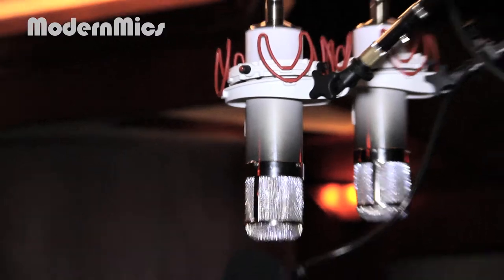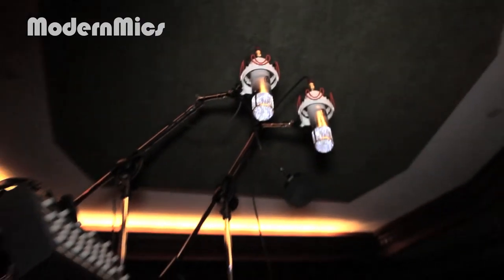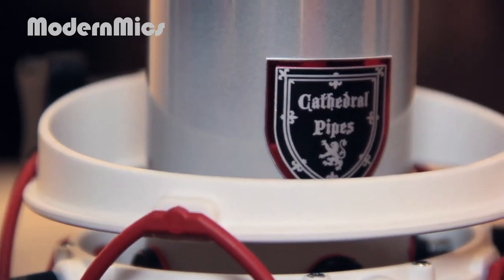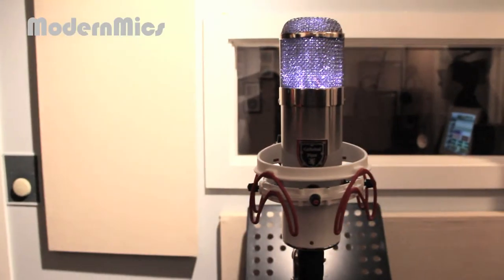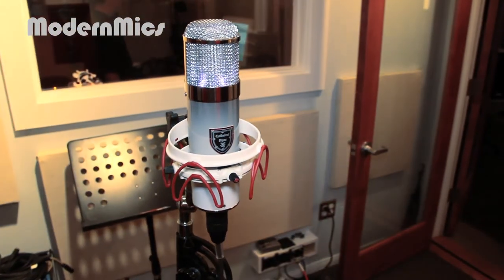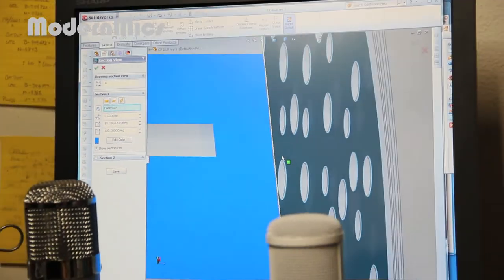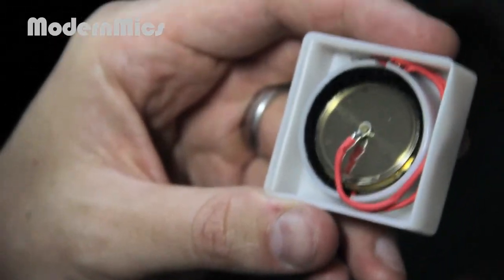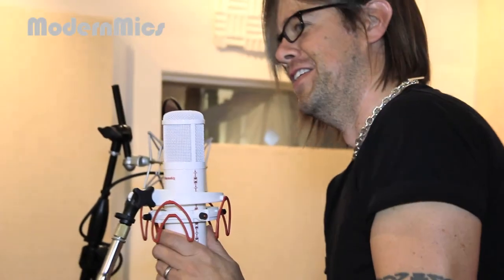Adam Kagan Interview at Soundwell Studios Cathedral Pipes Microphones with Natalie Oman